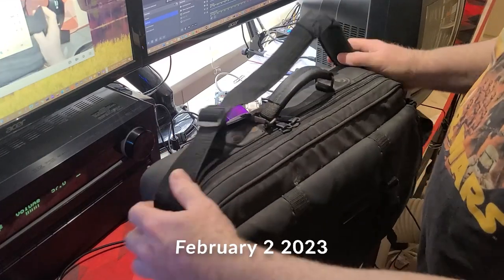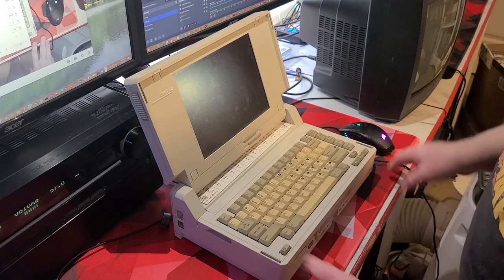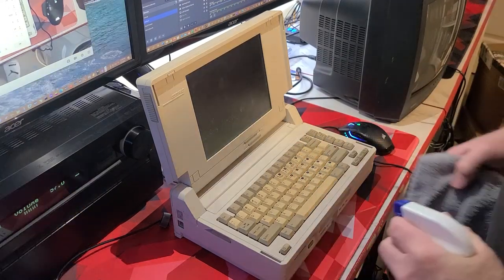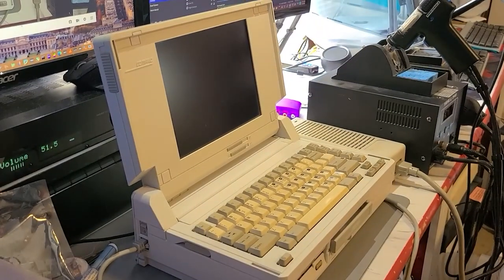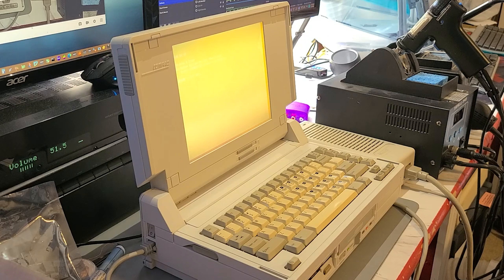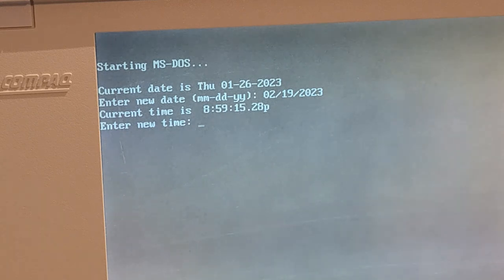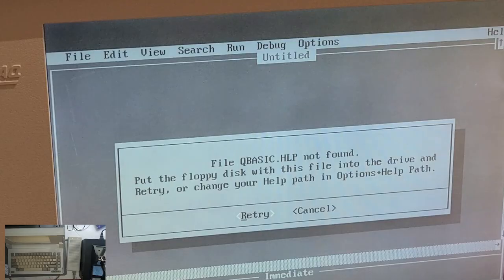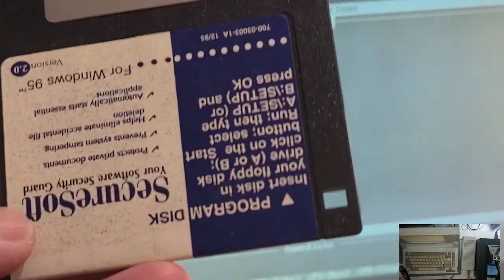Compaq SLT 286 Part 1: Let’s Clean It Up, Get Rid of the RIFA Caps, and See If It Boots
In this misadventure, I introduce my Compaq SLT 286. After a quick cleanup montage, I tear down the power supply and replace the RIFA capacitors before they can release their magic smoke. Once complete I take it for a quick little test drive to see if it works.